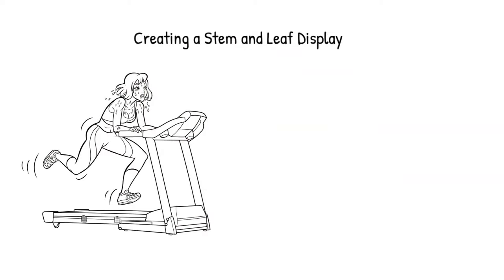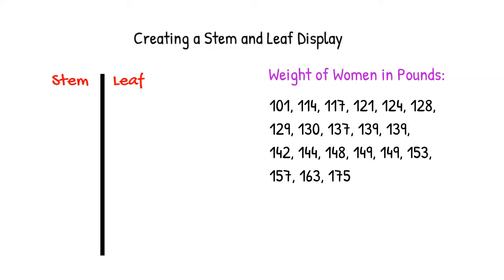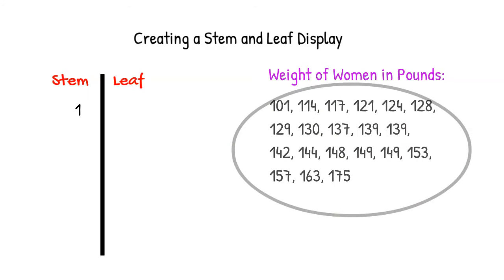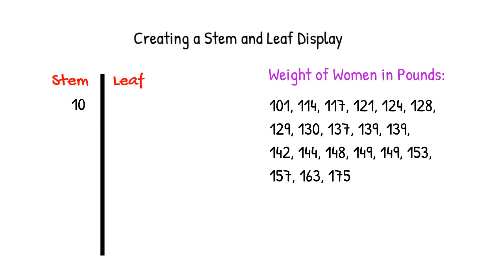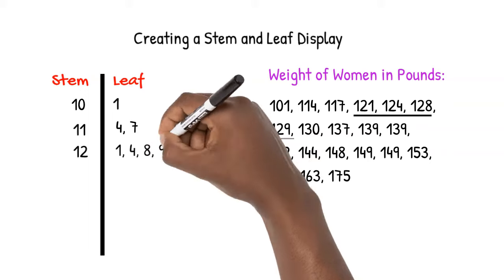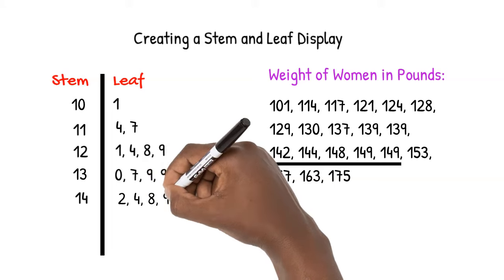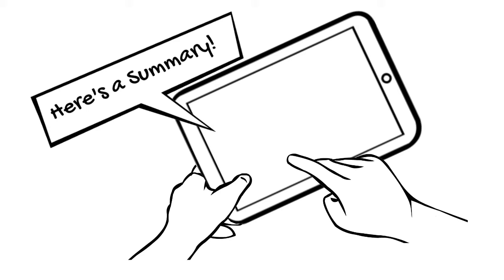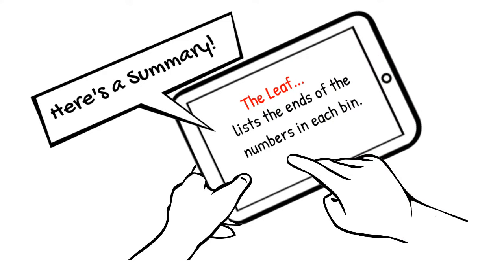How to Make a Stem and Leaf Display